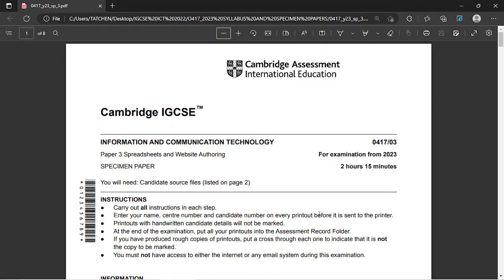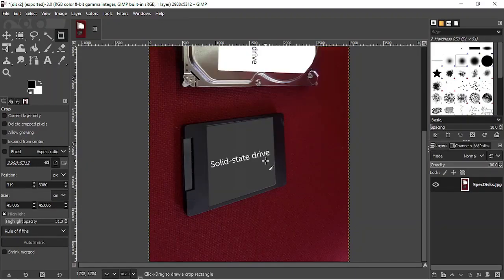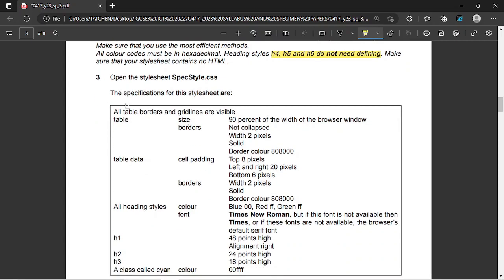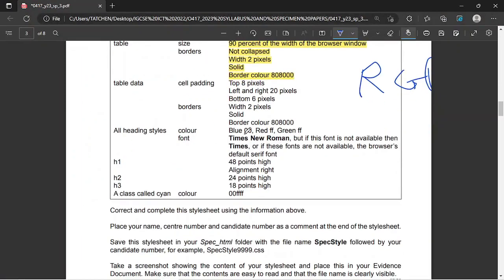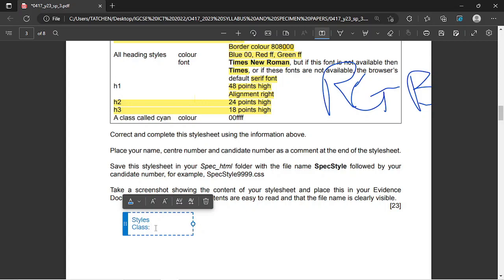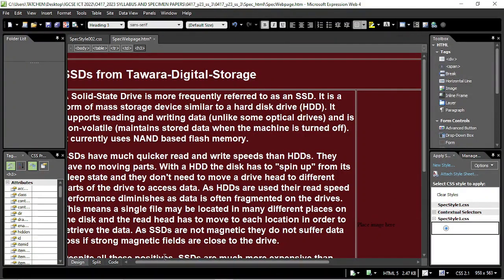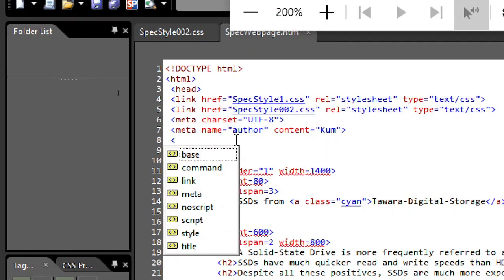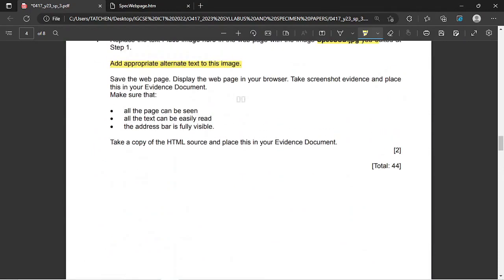IGCSE ICT Specimen Paper 3 Website Authoring For Exams From 2023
ICT IGCSE Specimen paper 3 2023 Website Authoring